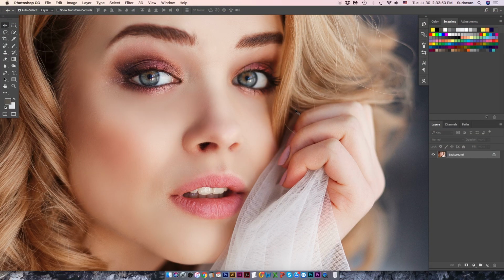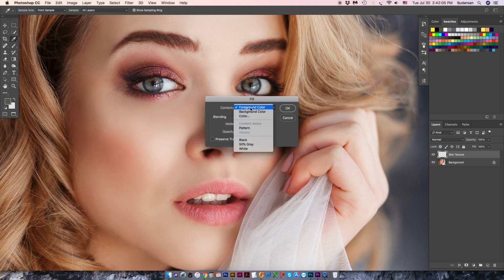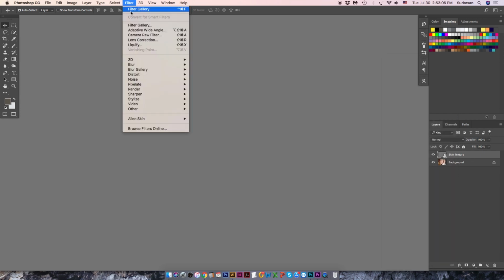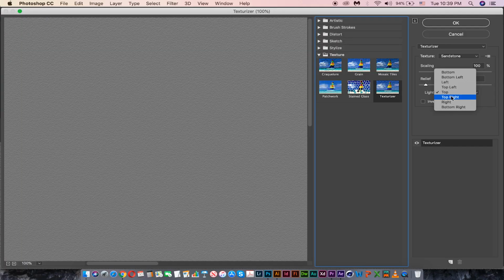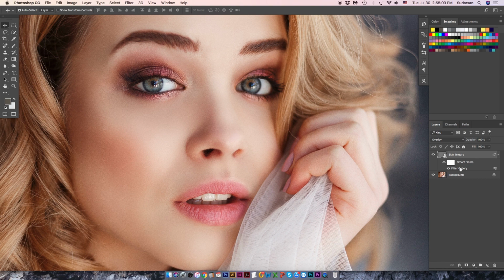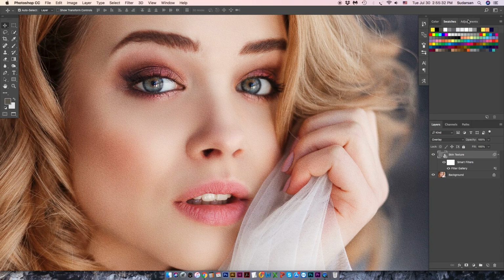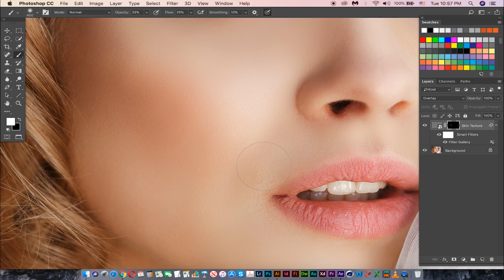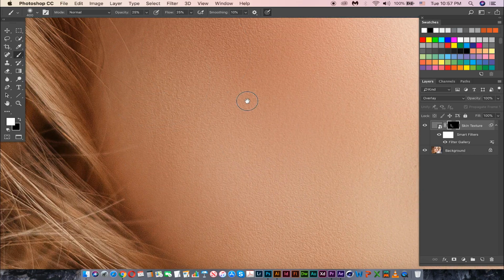CREATE REAL SKIN TEXTURE in PHOTOSHOP